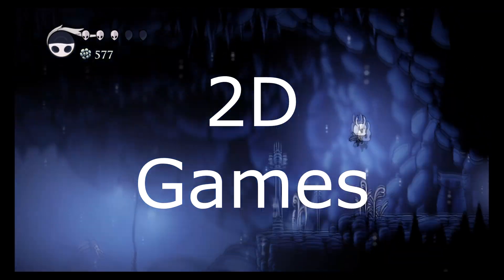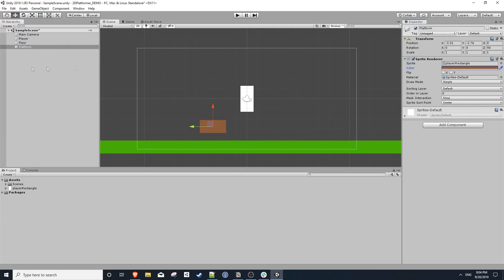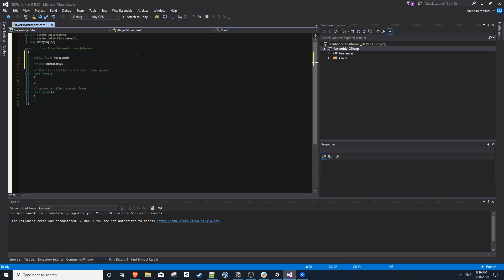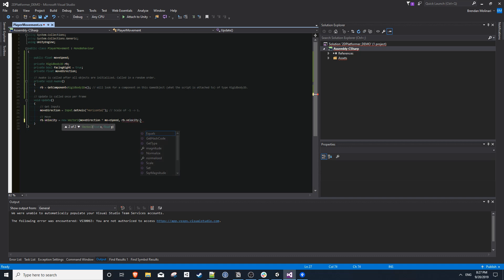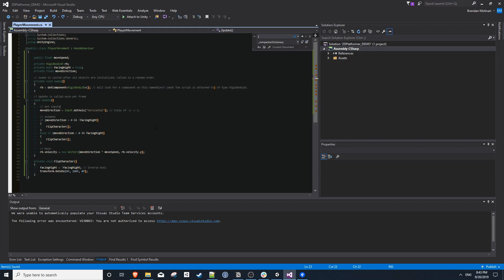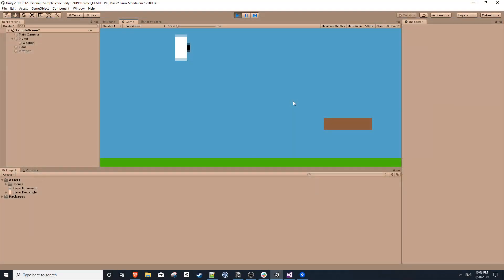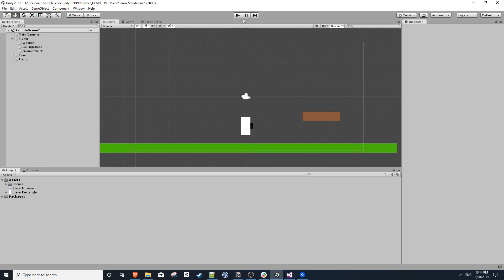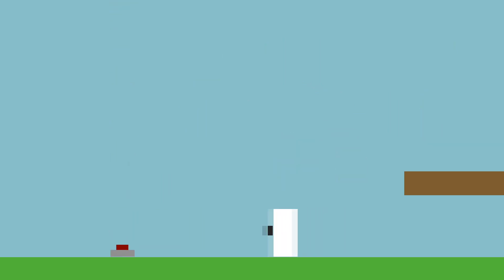2D Side Scroller MOVEMENT in Unity (BEGINNER FRIENDLY)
Learn the basics of 2D side scroller or horizontal movement in unity!

When it comes to 2D games, side scrollers are your bread and butter.

Platformers
Metroidvanias
Hack and Slash
Run and Gun

In terms of genres and gameplay, side scrollers offer a wide variety.

One thing these genres have in common? MOVEMENT

This video will help walk you through setting up player movement in a 2D Unity project.

By the end of the video you will have a Player who can move left and right and face the direction they are moving, as well as jump as many times as you decide!

All of this is done with ONE SCRIPT and ONE SPRITE!

 Recommended for beginner to intermediate skill levels. If you're completely new to programming, just follow along for now and research things you don't understand as you go.